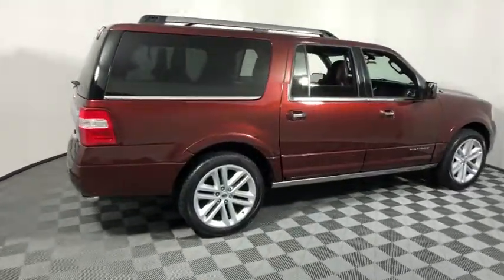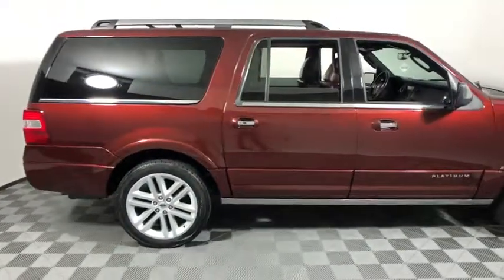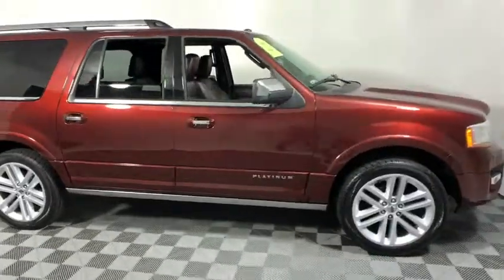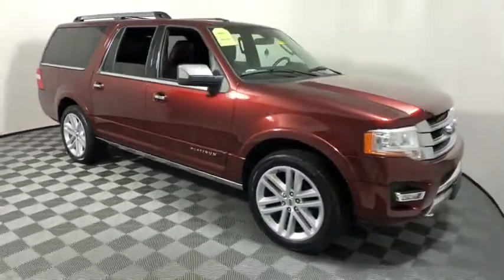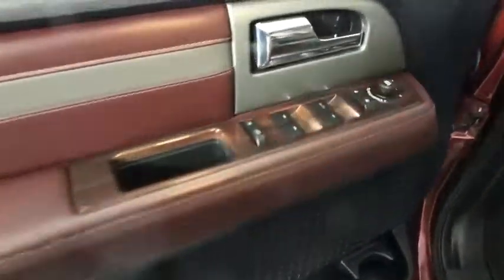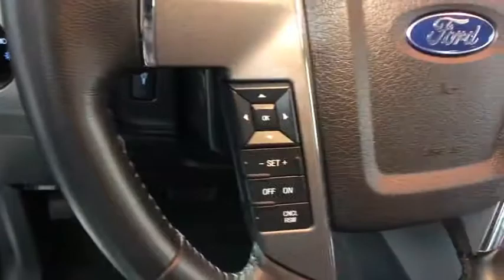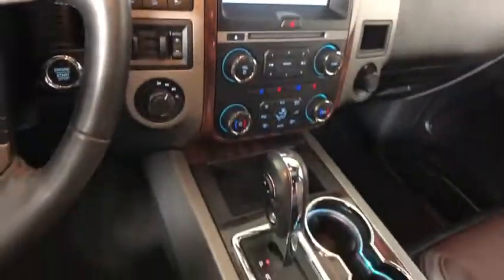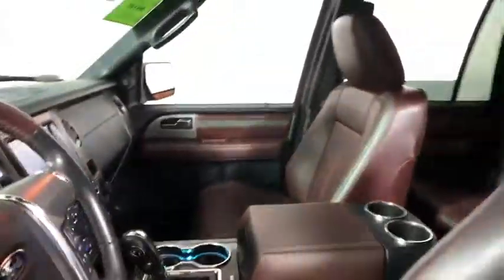2015 Ford Expedition EL Easton PA, Allentown PA , Bethlehem PA, Quakertown PA, Phillipsburg NJ FP103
Bronze Fire Metallic U 2015 Ford Expedition EL available in Easton, Pennsylvania at Koch Ford. Servicing the Allentown PA , Bethlehem PA, Quakertown PA, Phillipsburg NJ area.

Koch Ford
3810 Hecktown Rd